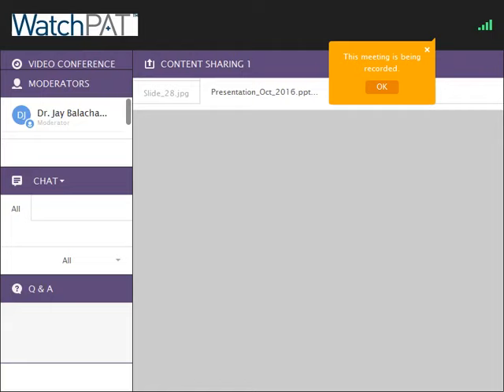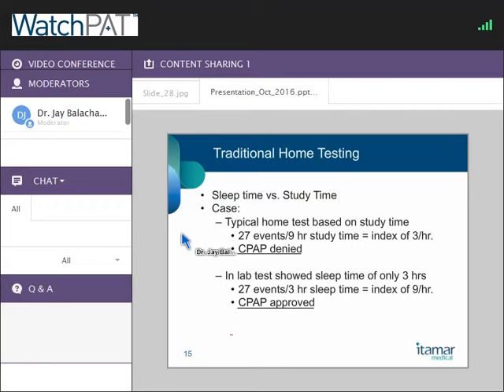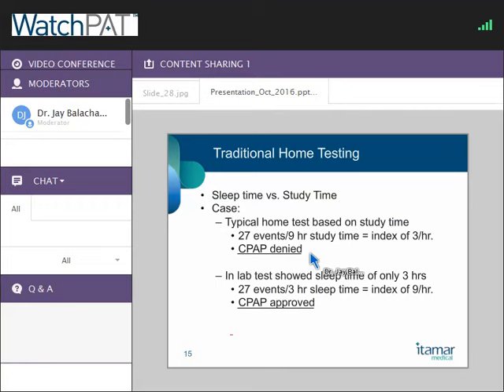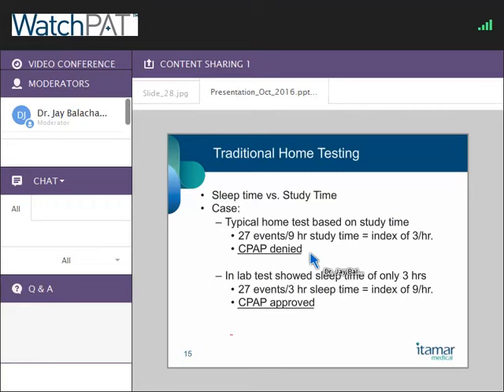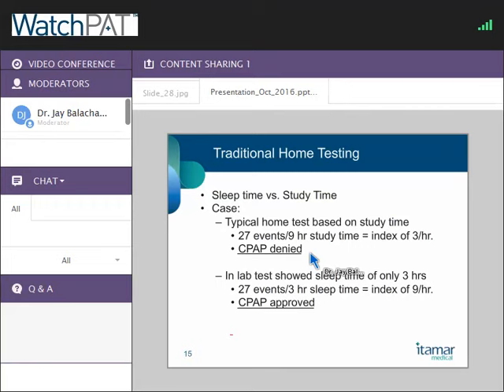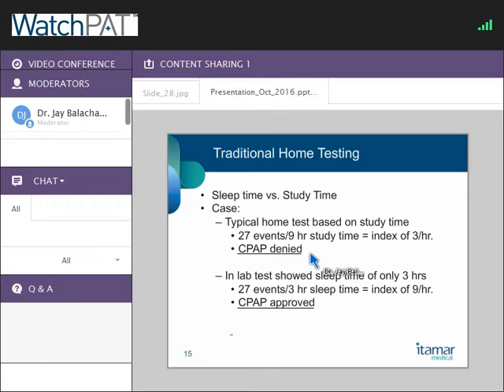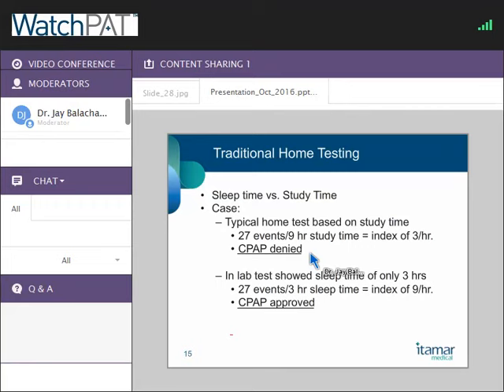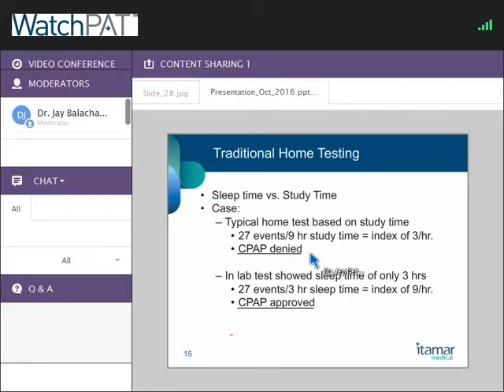WatchPAT Webinar with Dr Balachandran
WatchPAT and How PAT can diagnose Sleep Apnea